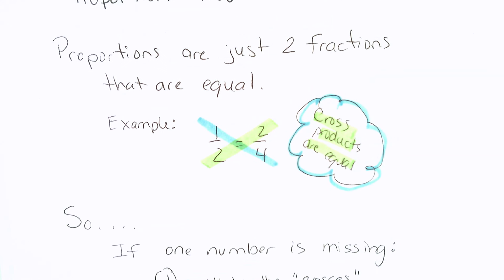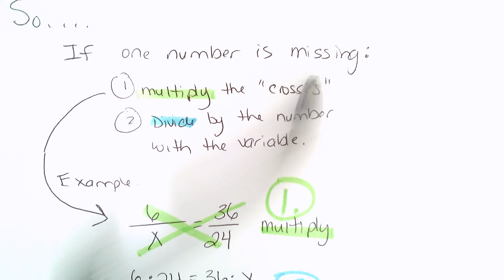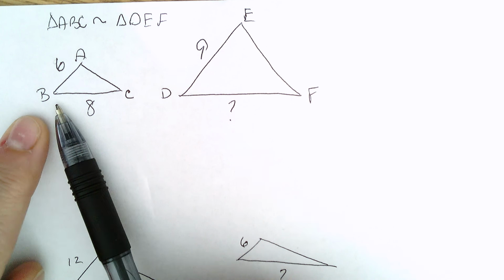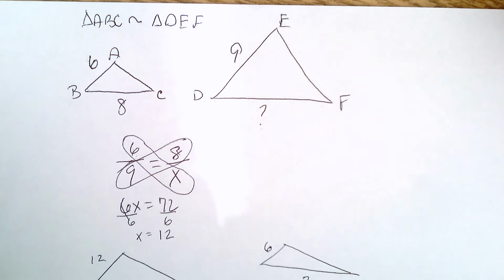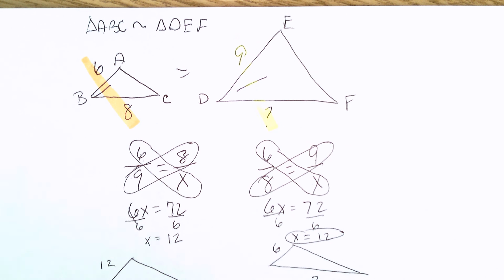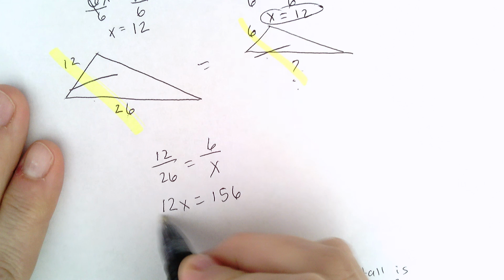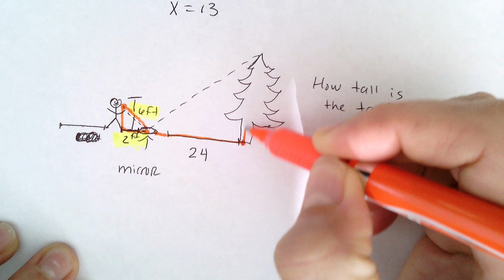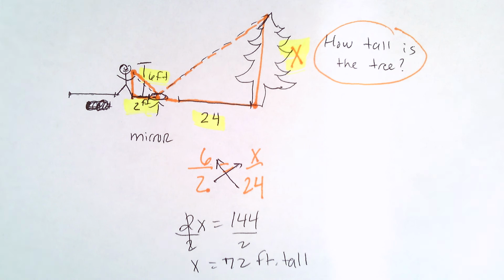proportion w/ similar triangles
A quick review over proportions (simplified) and 3 examples of similar triangles with proportions